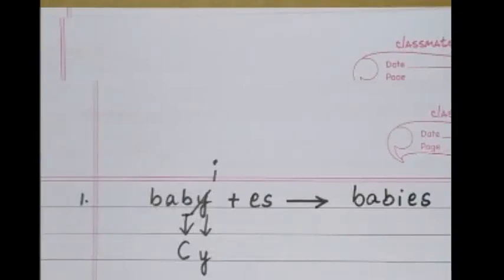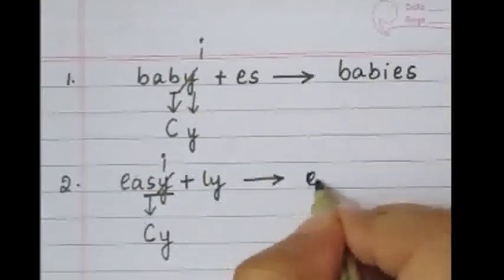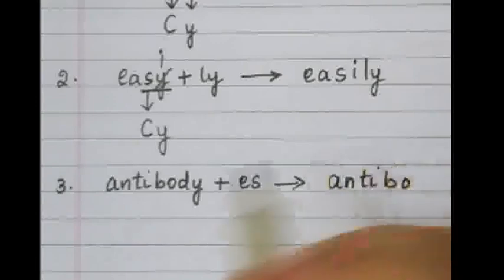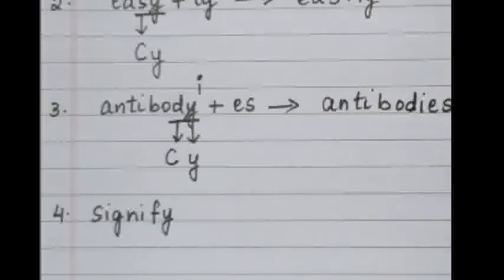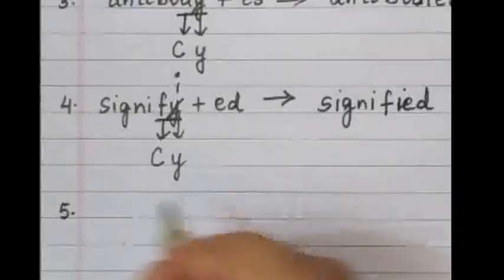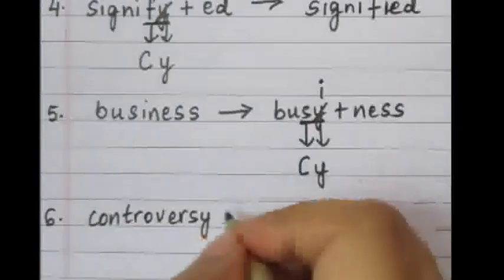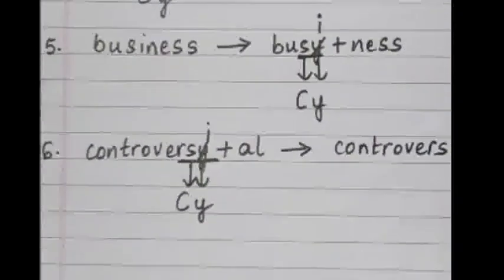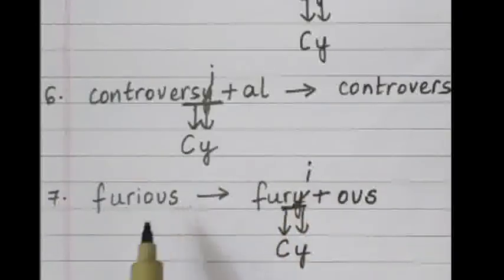The I-Y Suffixing Rule Example Set 1